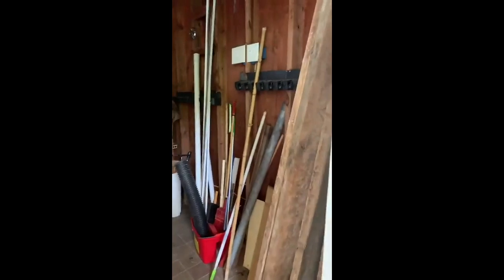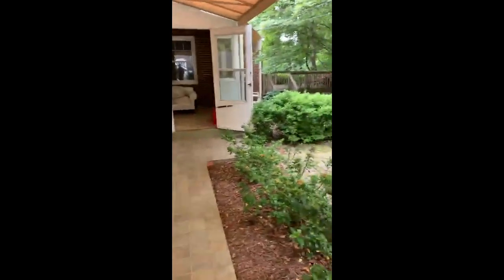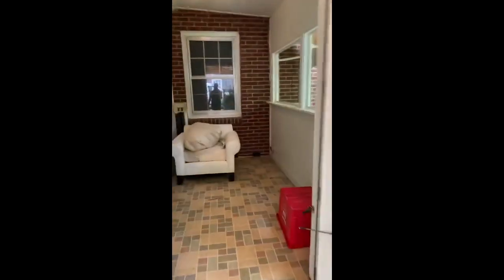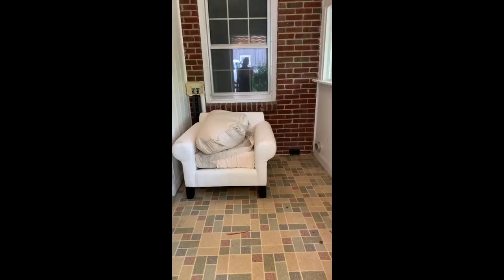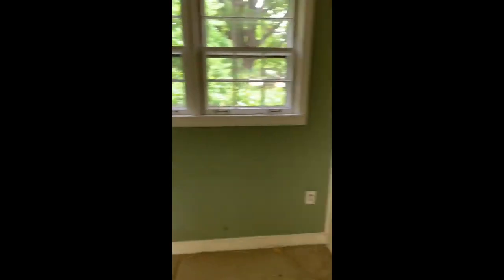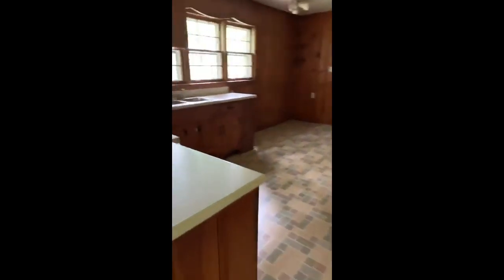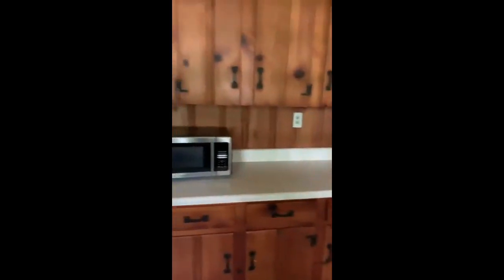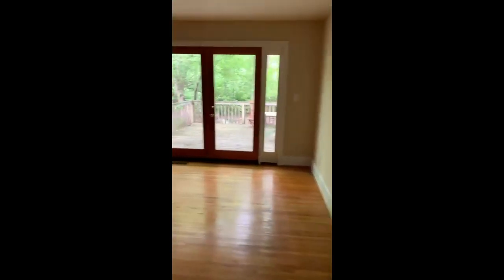Cotswold Estate Clear Out | FINISHING UP | Estate Clearing In ACTION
After SITE PREP, two days of ONSITE WORK, and DONATION PICKUP at the Cotswold Estate, WE ARE CLEAR! Here's my final walk through confirming my work is finished. You can see how much my team and I have accomplished in just a few days.

Make sure to watch the rest of the Cotswold Estate series to see the process day by day!

Shelly, as mentioned in the video, is the realtor working with the family

Schedule a FREE 15 minute phone call with me to talk about your situation and how Sage Organizing Co. can help